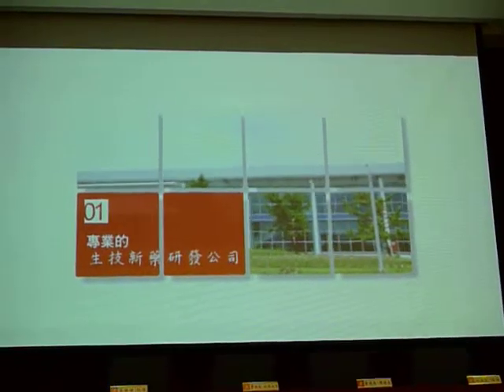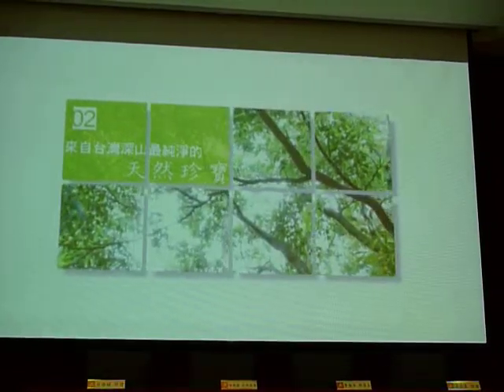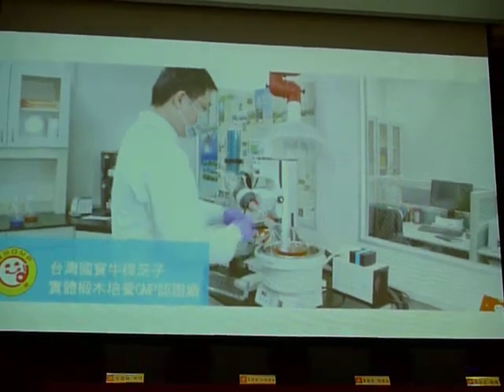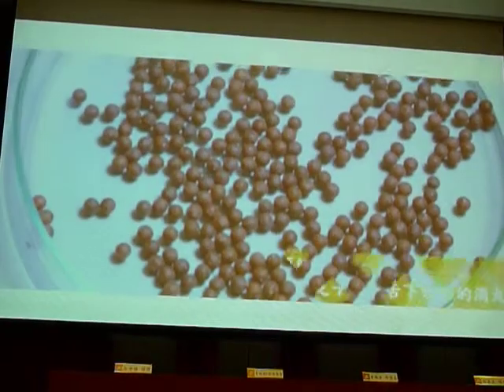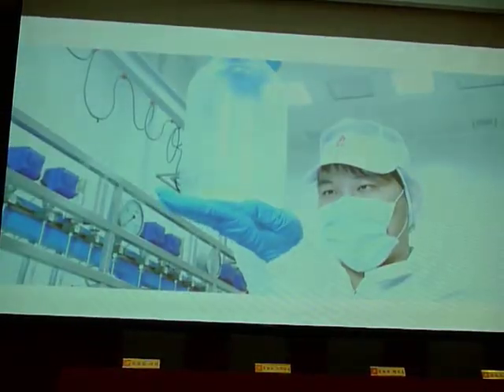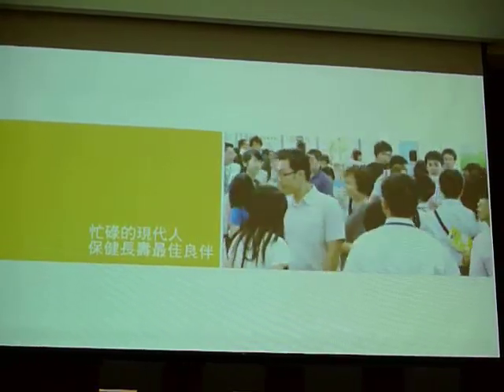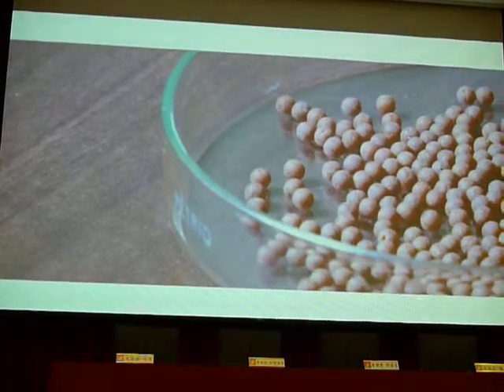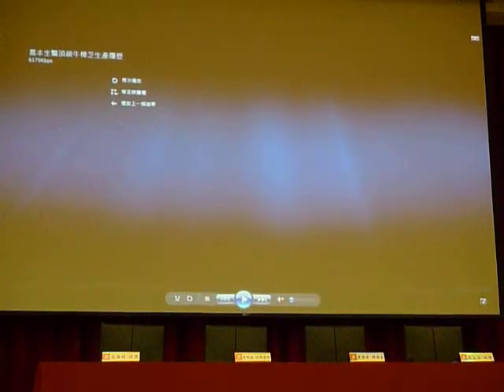P1200485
Jo Ben Biotech 2-3,2014